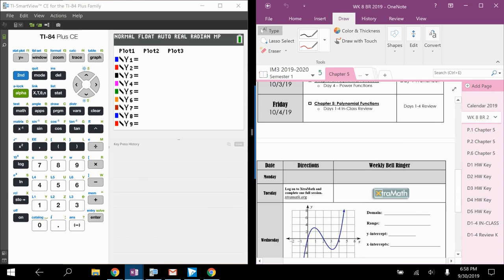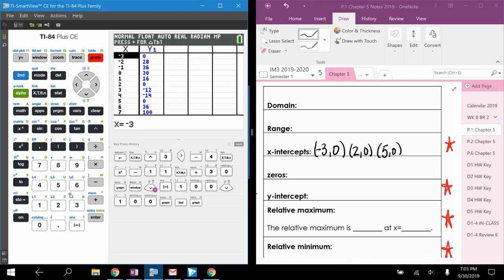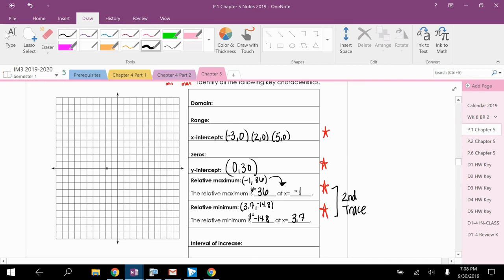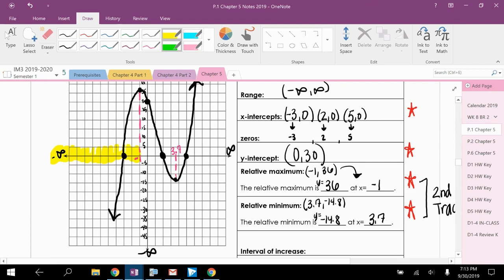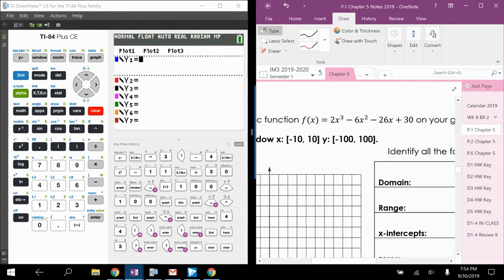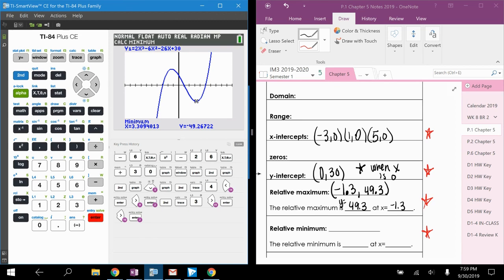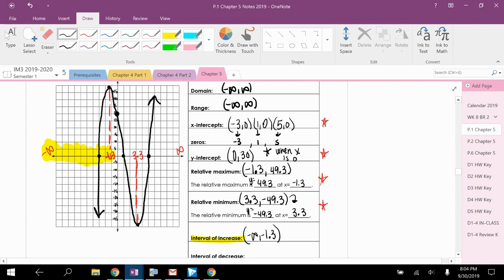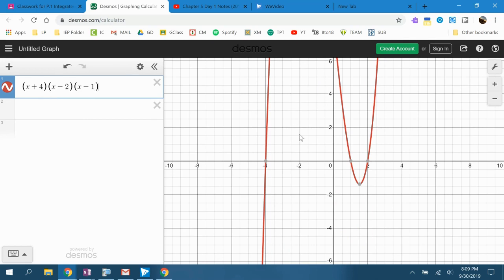Chapter 5 Day 2 Notes (2019)